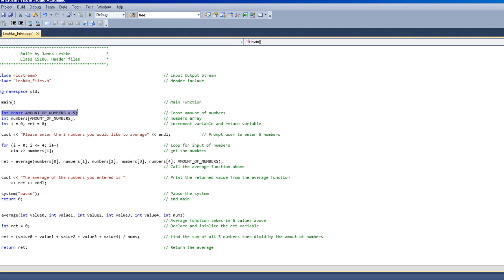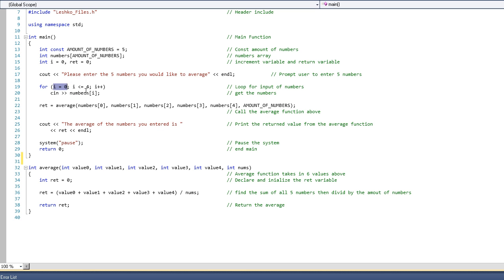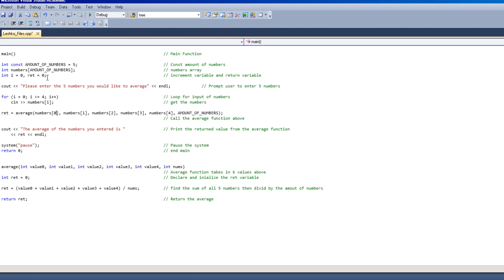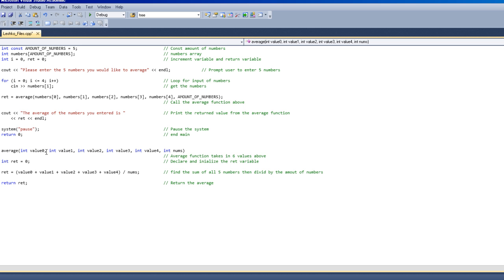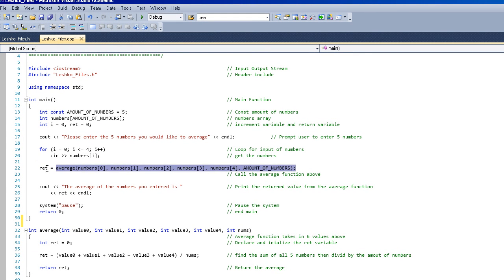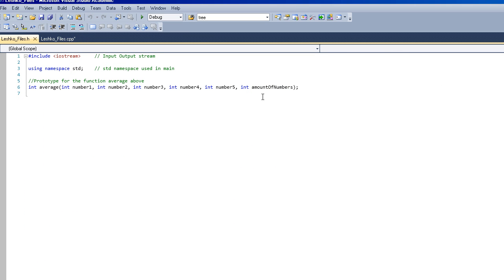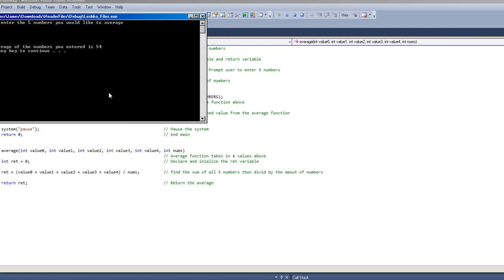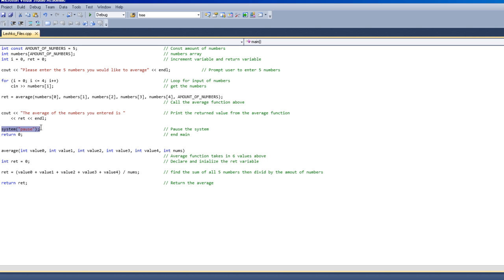Functions and header files part 2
C++ Functions and Headers part 2
Tutorial